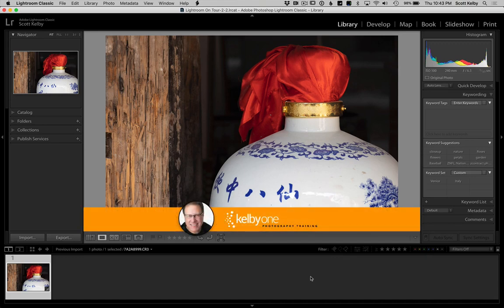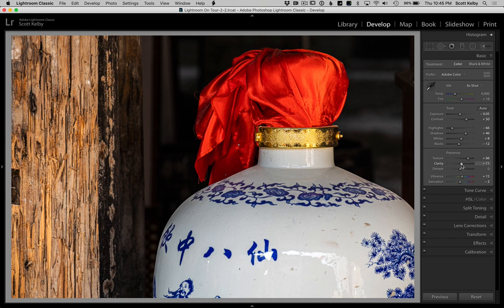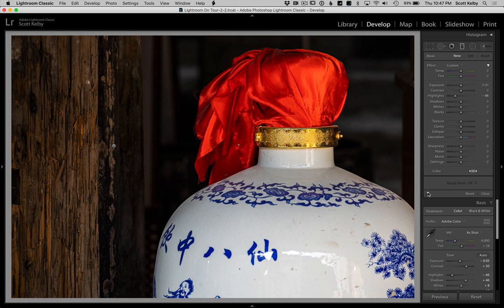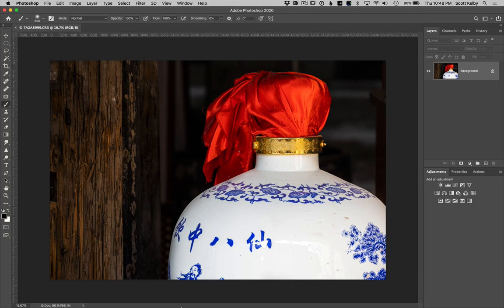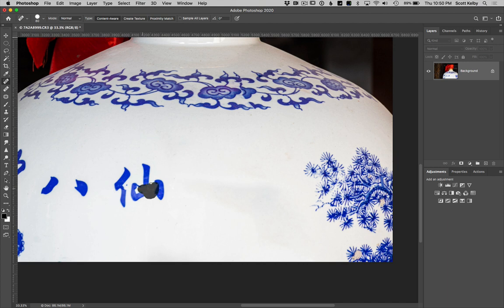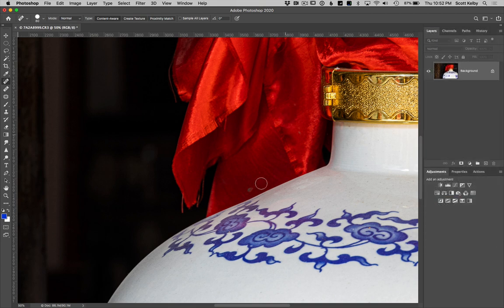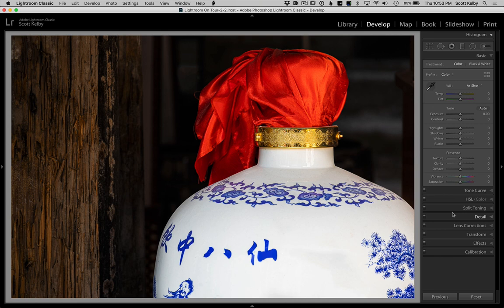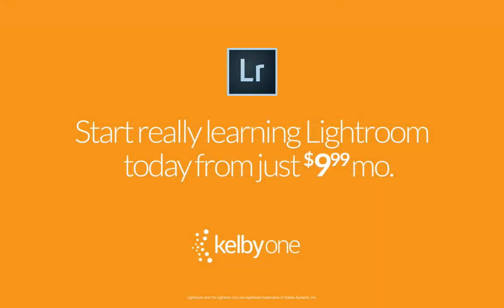Lightroom Intermediate Level Start-to-Finish From RAW (incl some Photoshop, too)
KillerTips.com - it's a start to finish tutorial on the regular stuff we have to do to regular images. So, we're not editing a "hero" shot, but more of a supporting image to our photographic story, and we're using mostly Lightroom, but a bit of Photoshop, too.